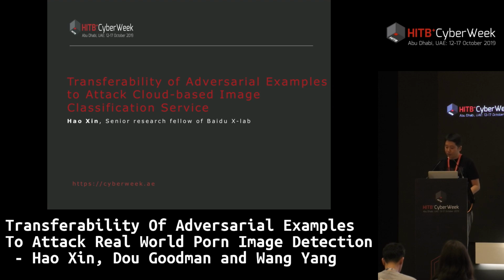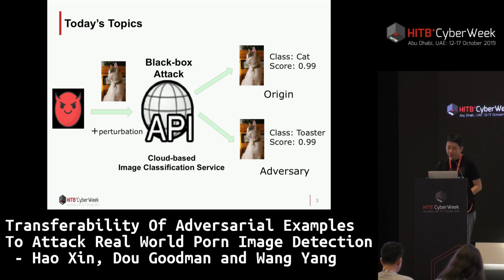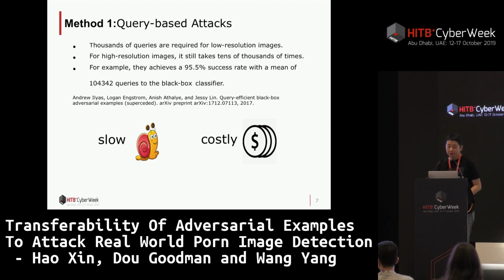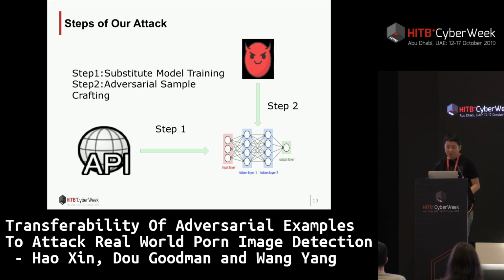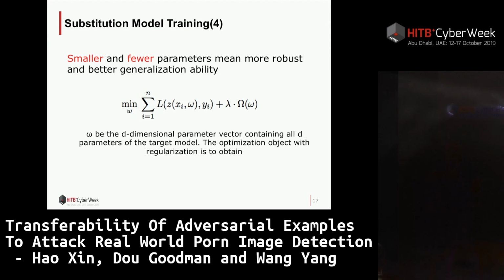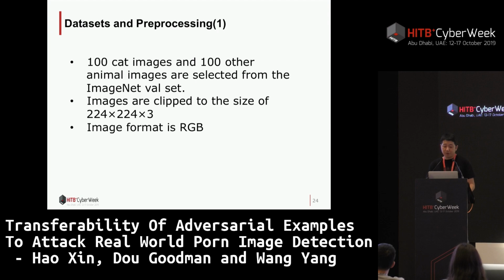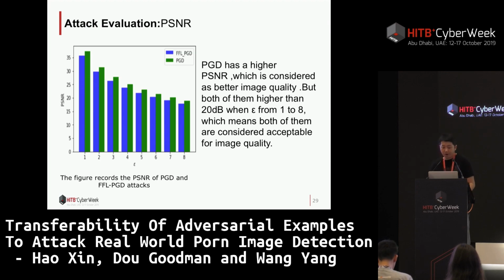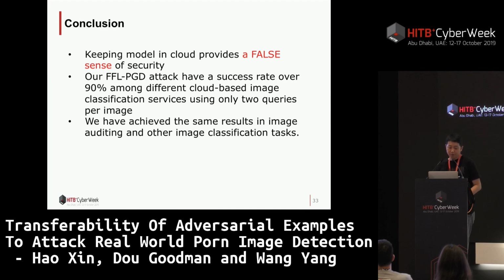Examples To Attack Image Detection - D. Goodman. W. Yang and H. Xin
Adversarial learning aims at understanding the weaknesses of machine learning in the adversarial environment and developing protection against potential threats. In the field of object detection and image classification, a large number of open source machine learning models are used by industry. Researchers can attack Faster RCNN, SSD, VGG, ResNet and so on by using white boxes to generate adversarial images, then transfer learning to attack object detection and image classification systems in the real world before. But in the field of porn images detection , the only well-known open source model is Yahoo’s NSFW. We have proved through experiments that transfer learning to the Yahoo’s NSFW, can attack the real world porn images detection service with a lower success rate. Further research shows that by optimizing the loss function and adjusting the attack algorithm, a higher success rate can be achieved without affecting human senses through smaller disturbances.We call the new attack algorithm as FDA ( FeatureMap Destroy Attack).At the same time, we also propose a method to detection and defense Real-World Adversarial Images for Illicit Online Porn.

Dou Goodman (兜哥), Head of AI security team of Baidu Xlab , Famous technology writer of “machine learning for the web security”, “deep learning for the web security”, “reinforcement learning and GANs for the web security”. Defcon china 2019 Speaker